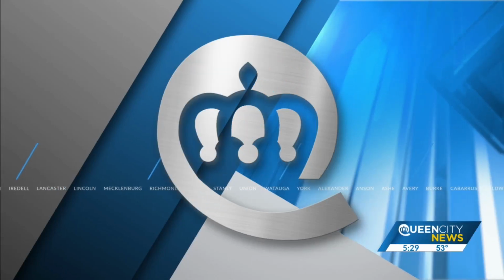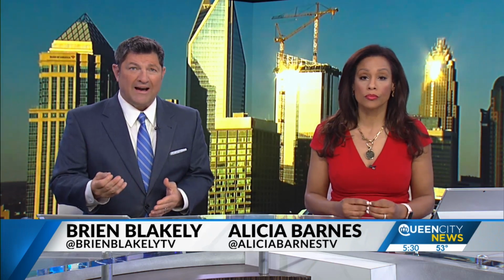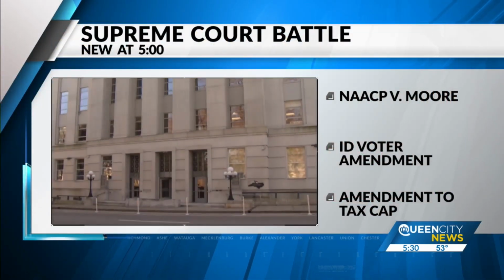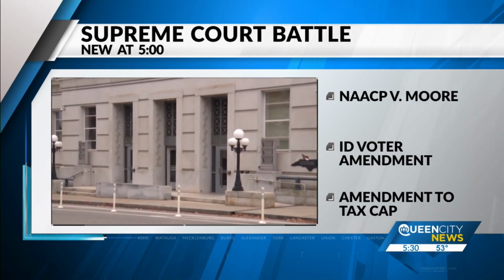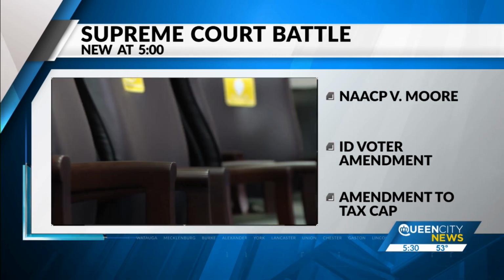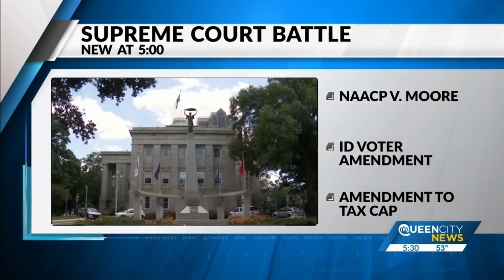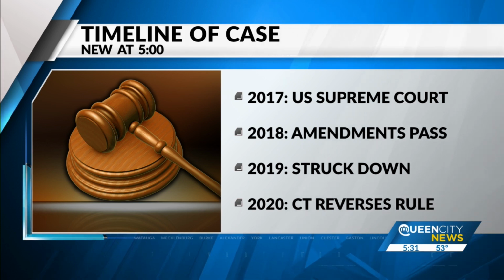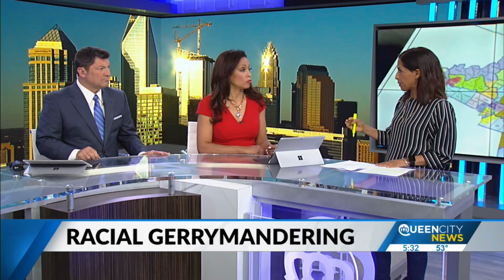NAACP challenges NC Supreme Court on voting requirements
The amendment was passed by voters four years ago requiring residents to show their ID before casting a vote.